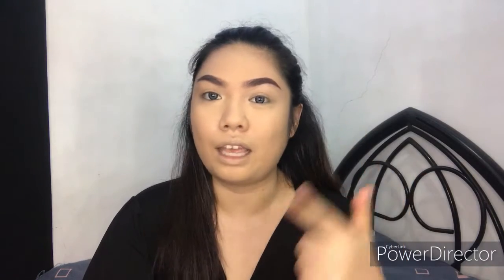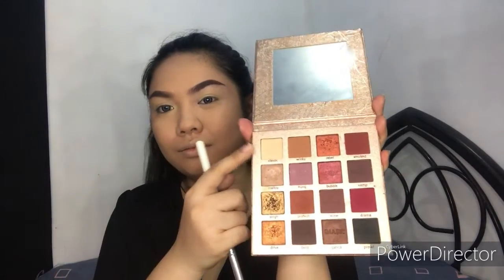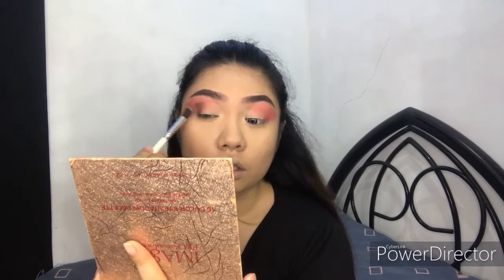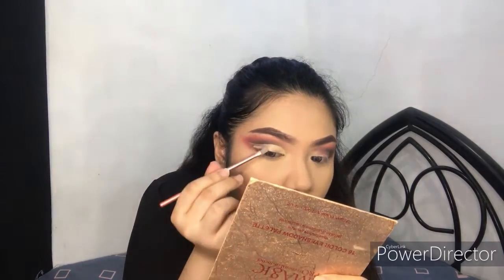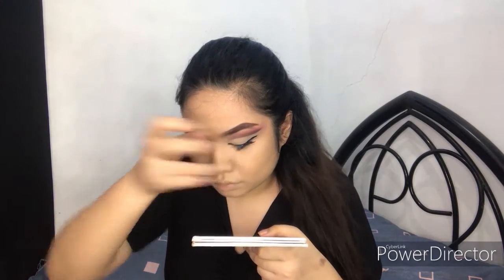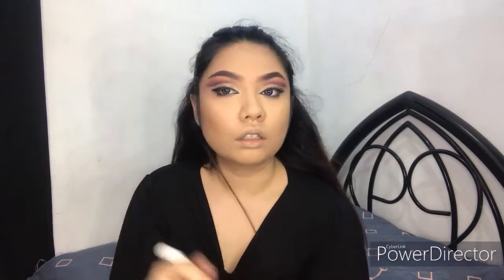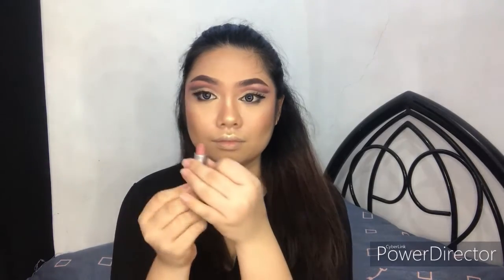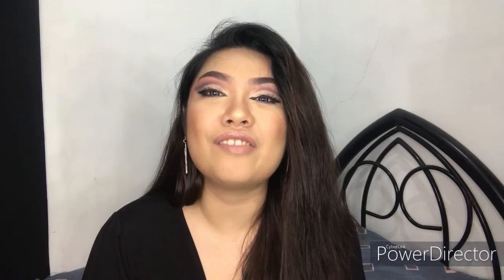GLAM AND GORE PART 1 | ZAM BALLON